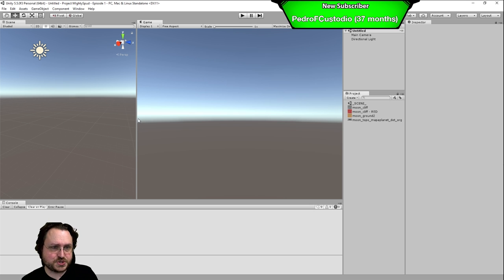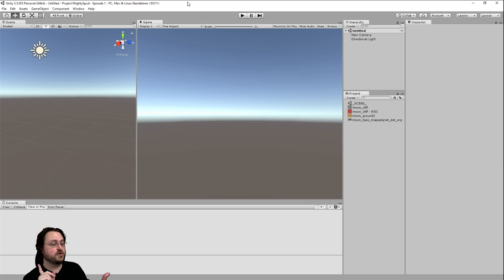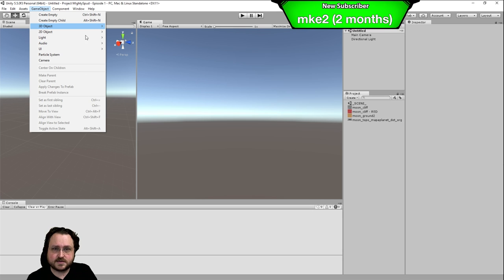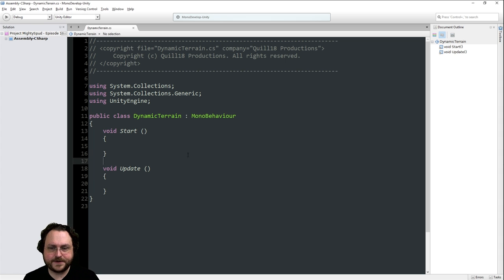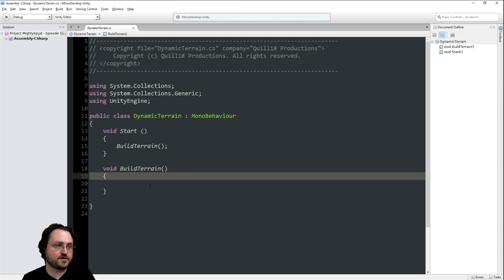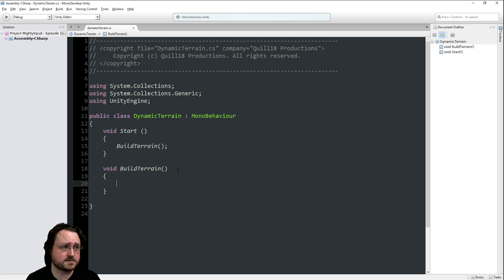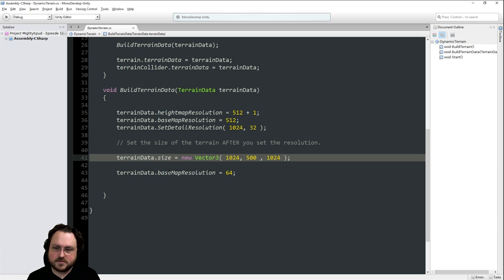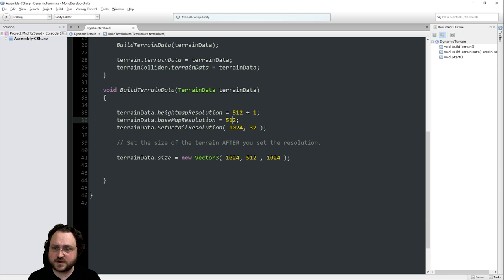Project MightySpud - A Planet Simulation Game - Part 1